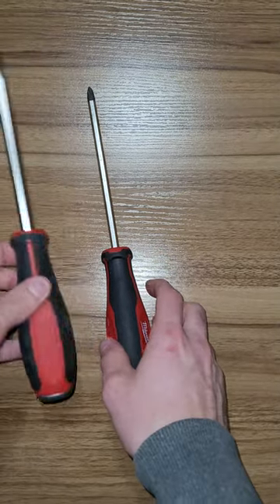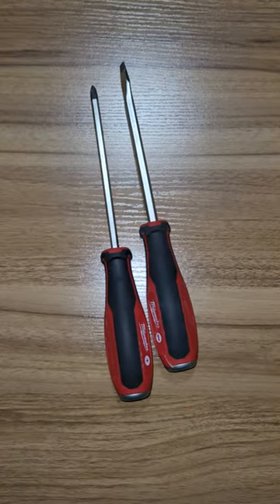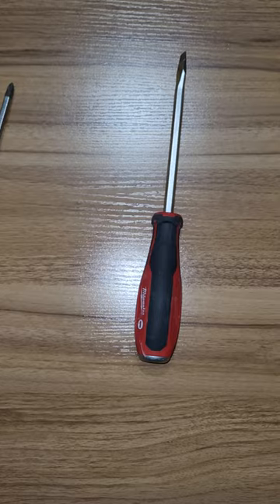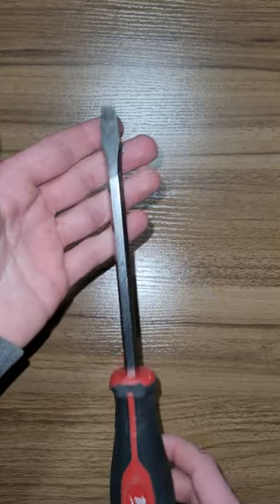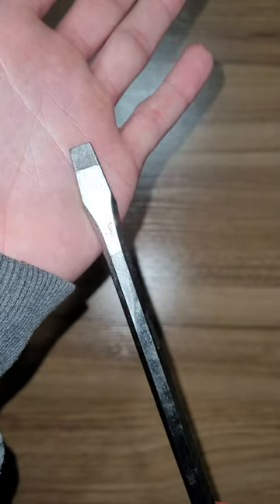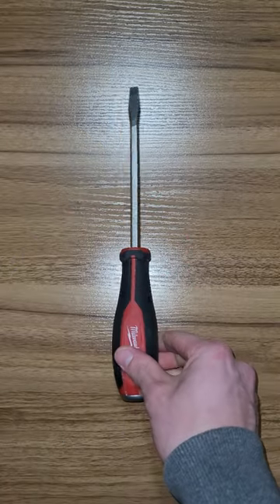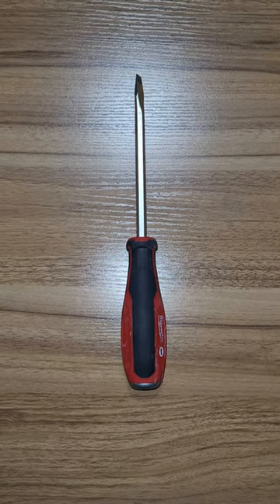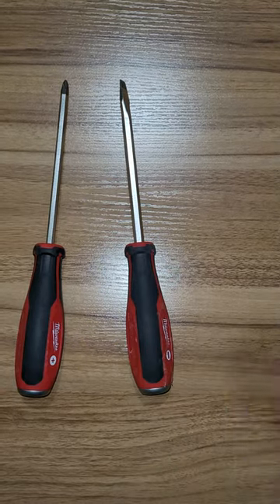Milwaukee Demo screwdrivers